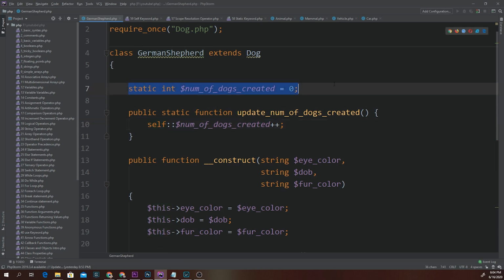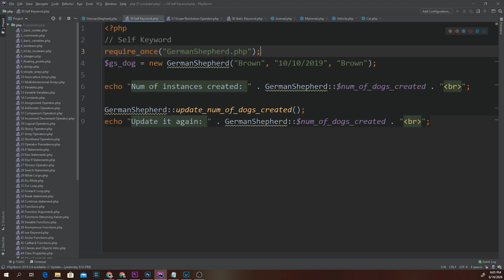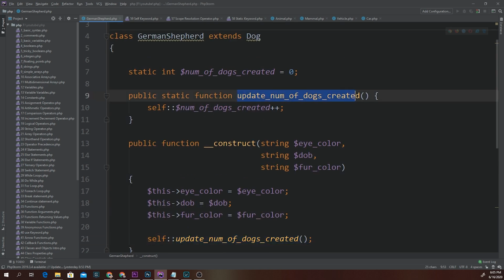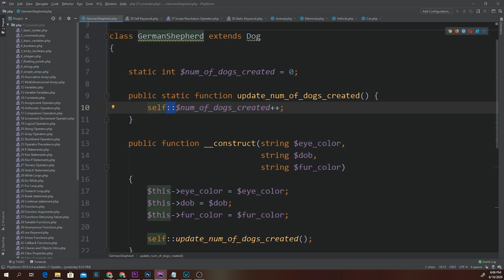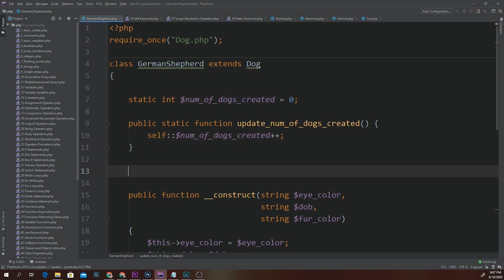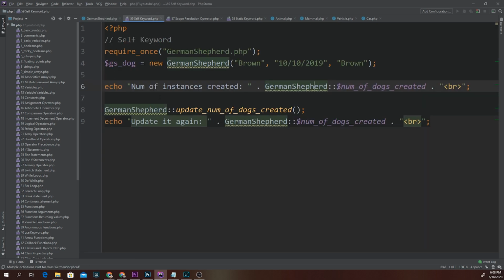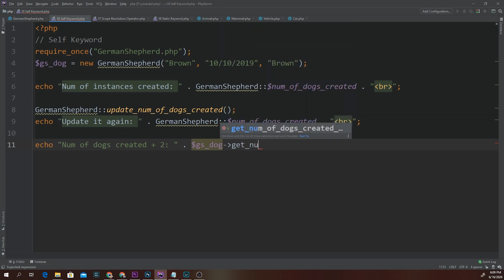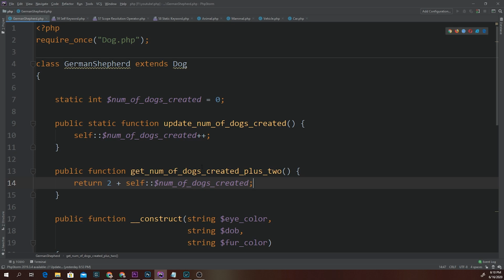Self Keyword - PHP - P59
We’ll look at one more keyword and I promise that’s it…for now. I realized that we used the self keyword in the previous tutorial without really discussing fully what it does. For static, class members, we don’t use the $this keyword, we use self.

That and the scope resolution operator allows us to access static properties and methods. The self keyword does not require a dollar sign before it, unlike the $this keyword. The dollar sign is pushed towards the static property whereas for non static access with the $this keyword, the dollar sign is stripped from the property name.

To access a non-static property or method, you append the object operator to the $this keywords. To access static properties or methods inside the class, you use the self keyword followed by the scope resolution, or the double colon, operator. Static properties and methods can be returned from both static and non-static methods.

My Books
An Illustrative Introduction to Algorithms